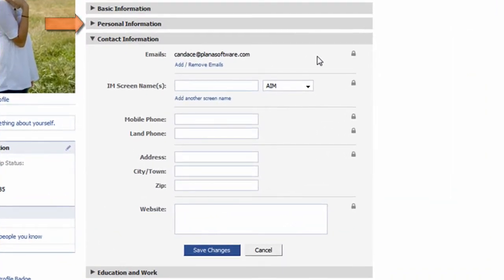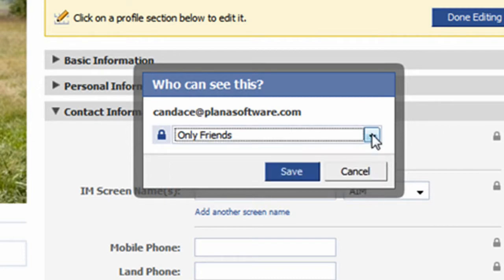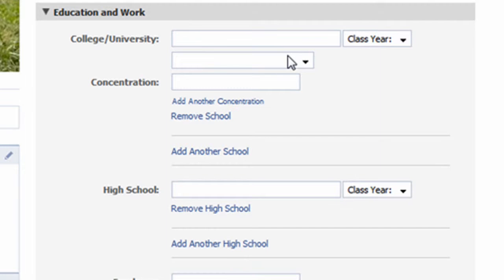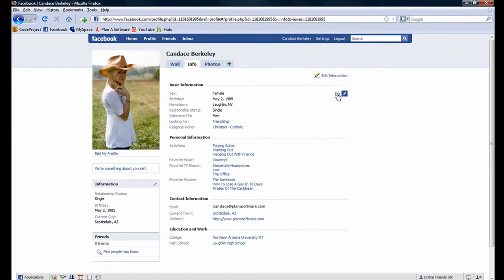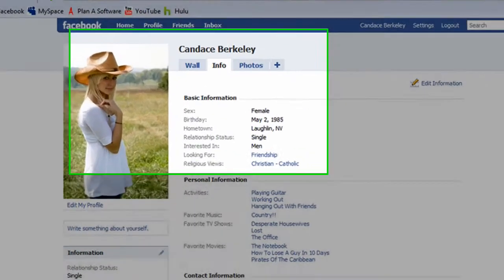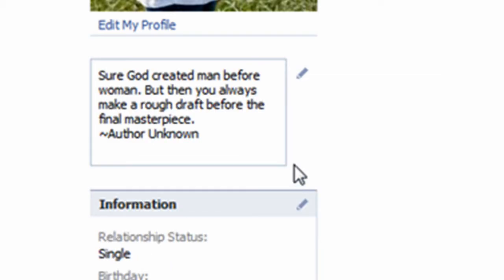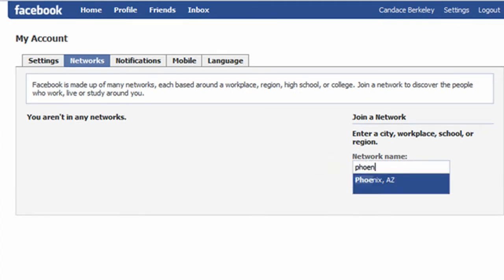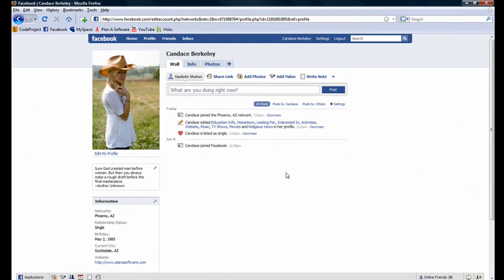Part 2.2 of 5 - Adding Content To Your Facebook Account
This is the second part of a two part tutorial by Plan A Software, on how to add content to your Facebook account.